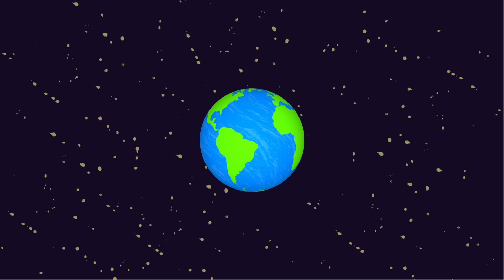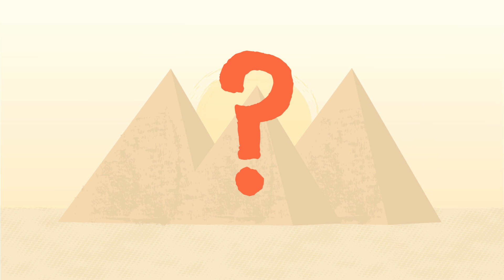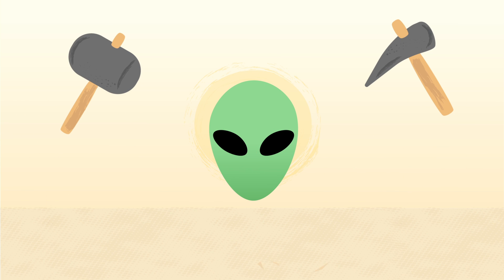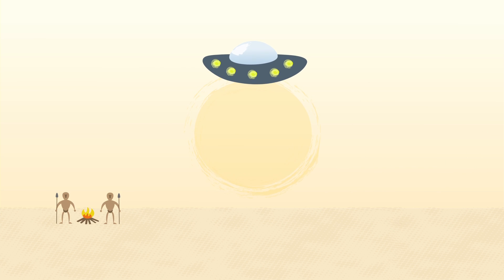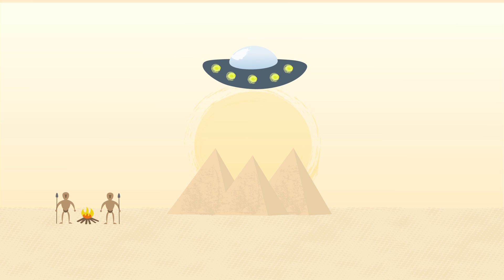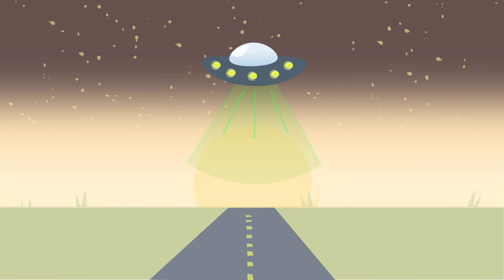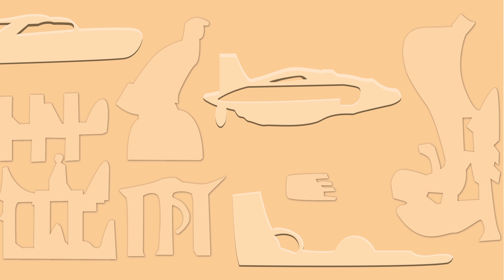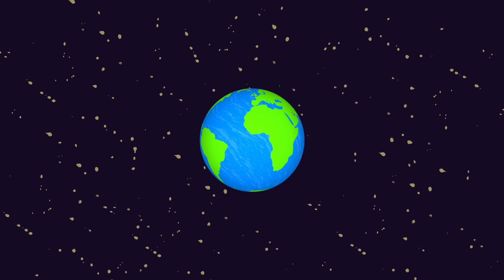Ancient Aliens Explainer Video